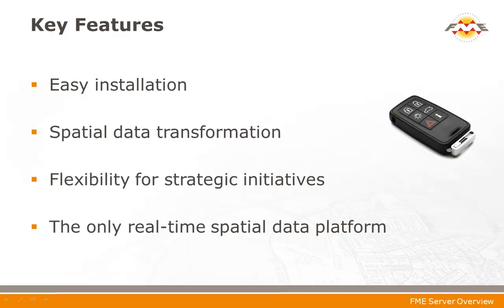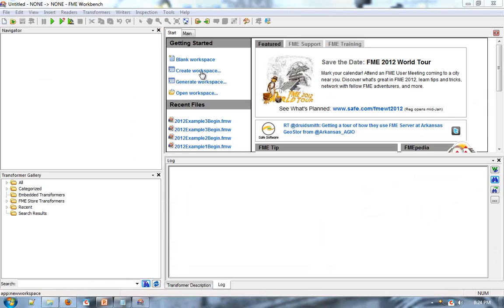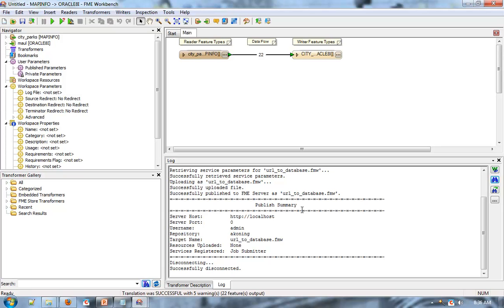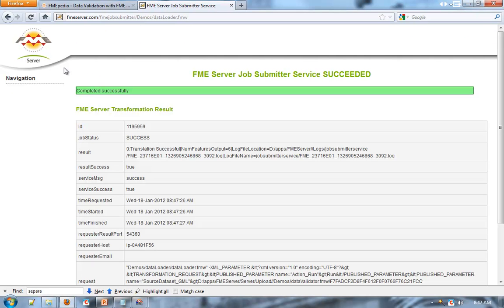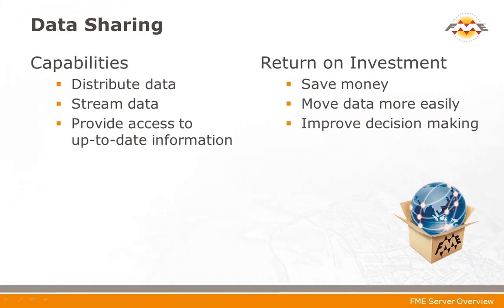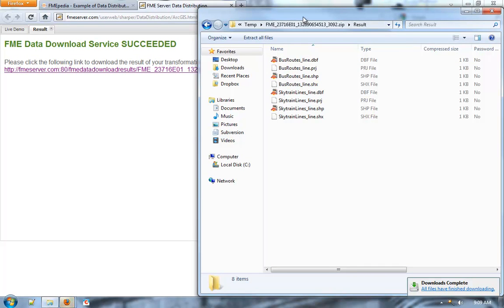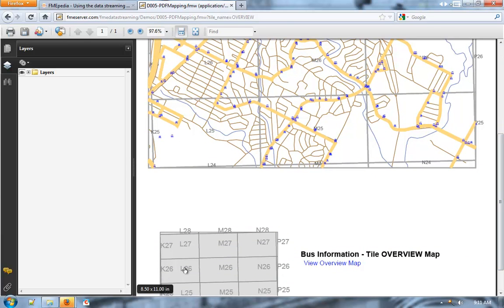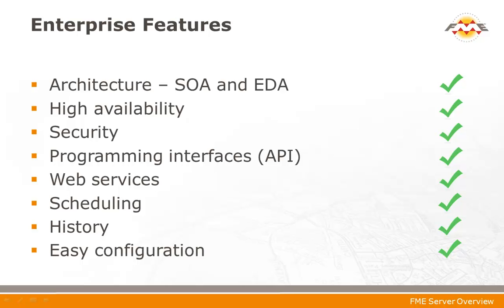FME Server Overview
Learn about FME Server's benefits and capabilities. Also see demos of FME Server in action.